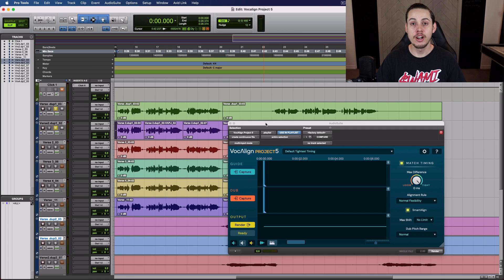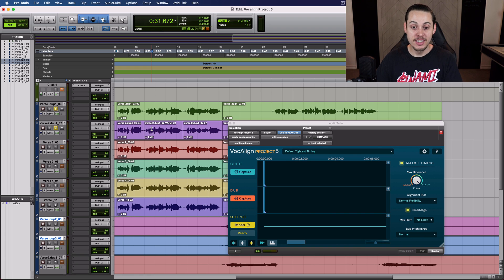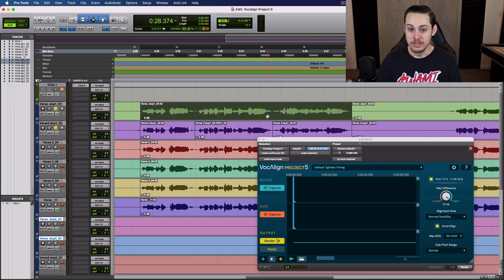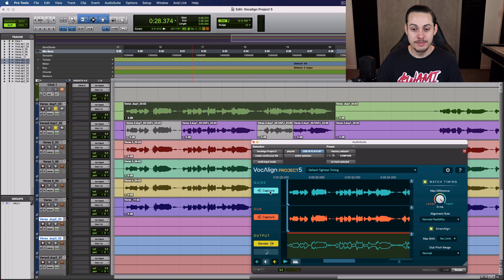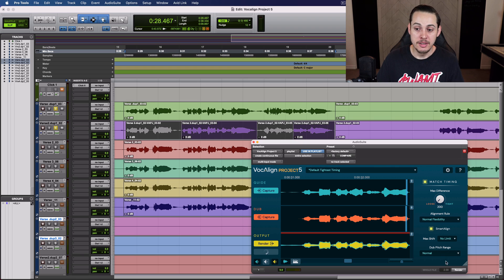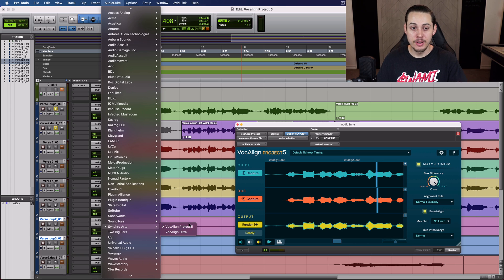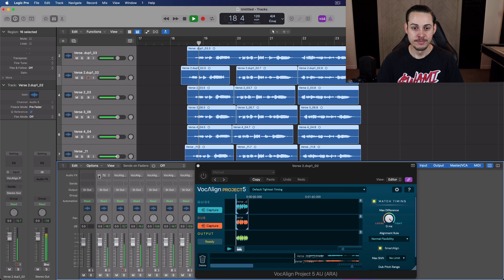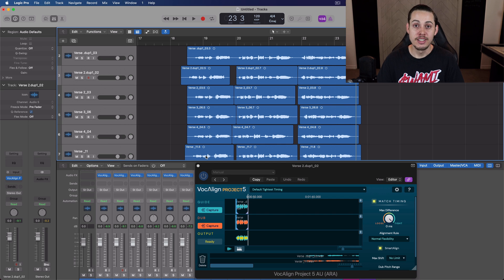Vocalign Project 5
New features in Vocalign Project 5: SmartAlign, Tightness Control, Multi-track alignment with ARA2 with compatible DAWs and a resizable UI.

RAW TECHNIQUE STUDIOS PRODUCTS/SERVICES
►► My Template →